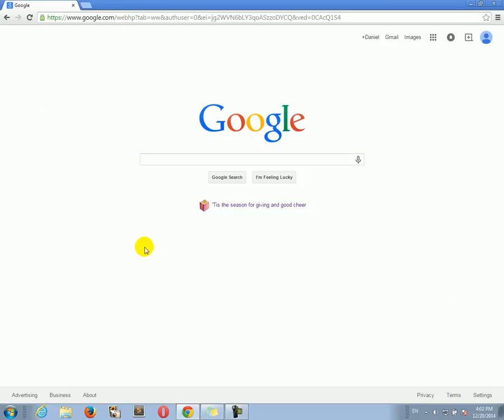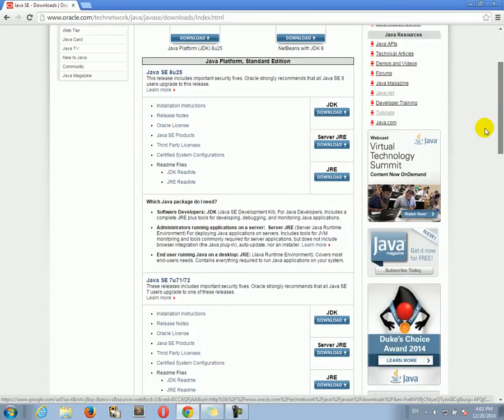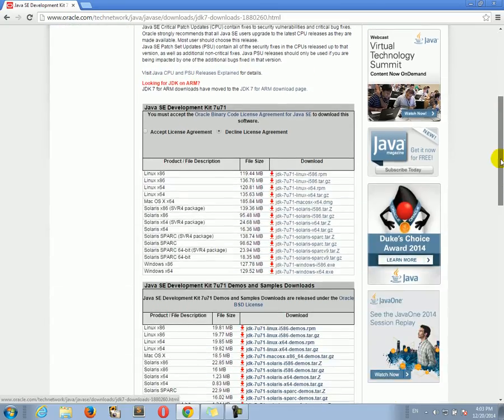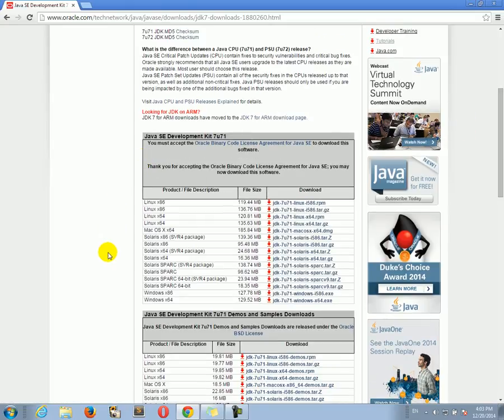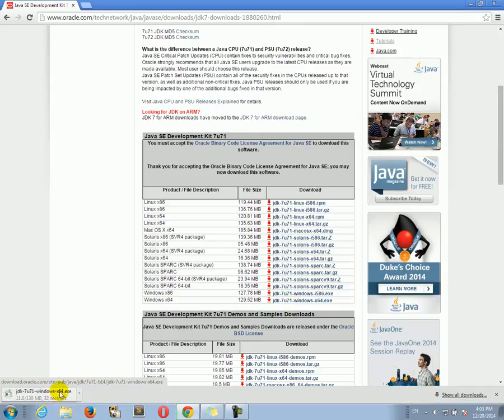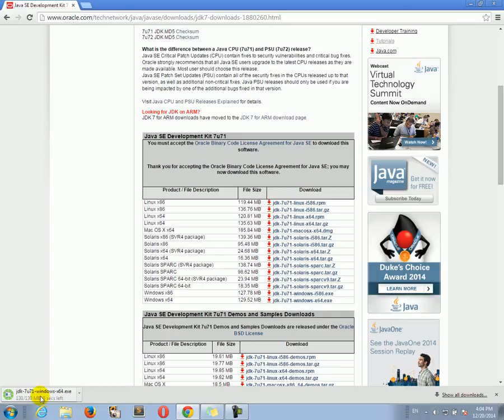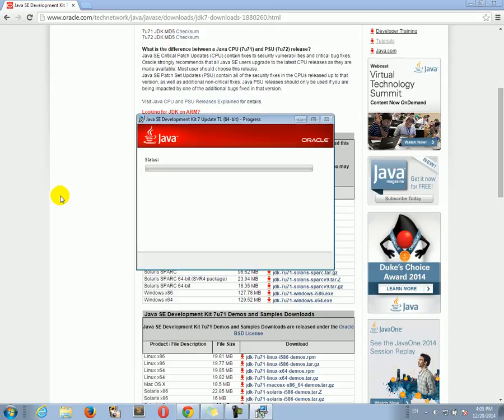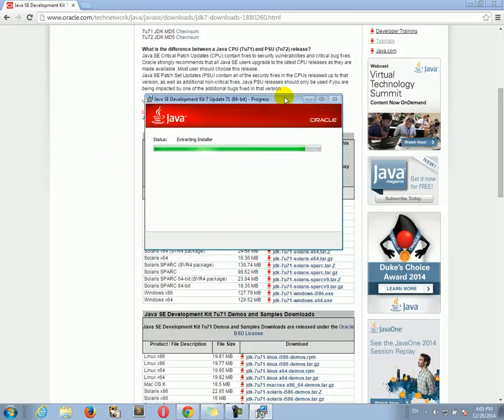Installing the Java Development Kit - (2 of 83) - Java EE Video Course